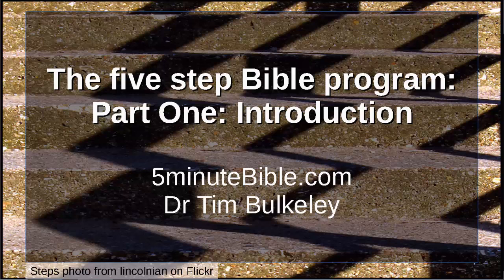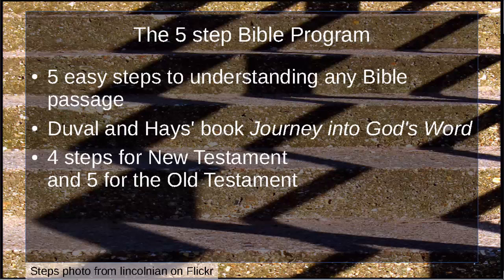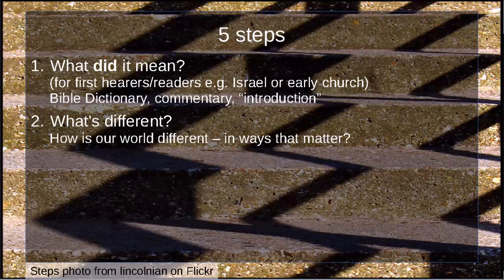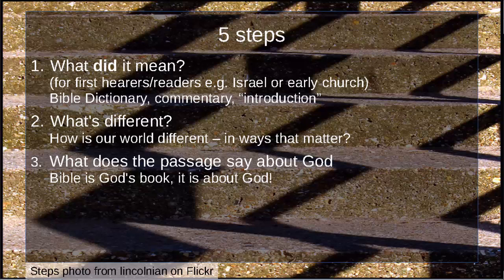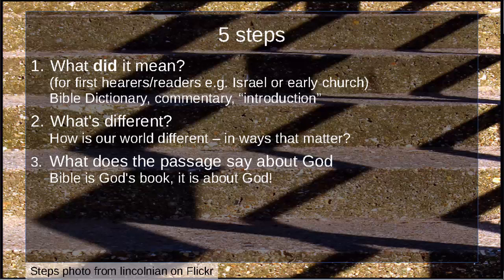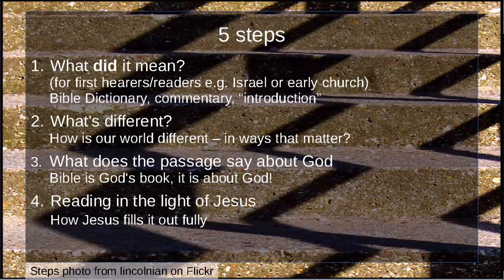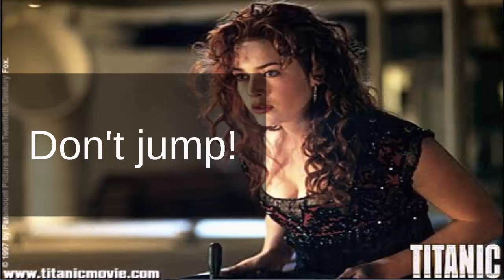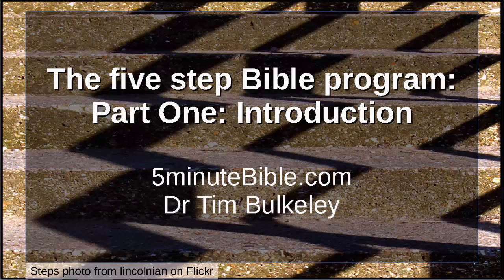The five step Bible program: Part one: Introduction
A simple, easy to use process that gets at a message for today from any Bible passage, and which if used carefully should ensure that the message genuinely comes from the Scripture rather than the interpreter’s prejudices.

    The Five Step Bible Programme: Part 1: Introduction
    The Five Step Bible Programme: Part 2: Ezekiel 28
    The Five Step Bible Programme: Part 3: Ezekiel 28 the final steps

There are also a number of podcasts intended to explain aspects of the process more or illustrate it simply. Some of these apply the steps to particularly difficult passages.